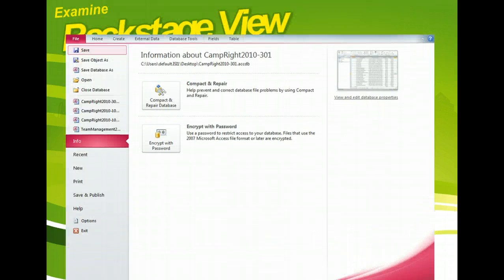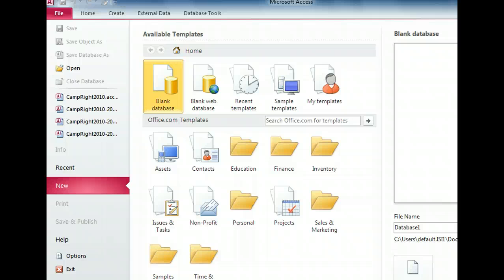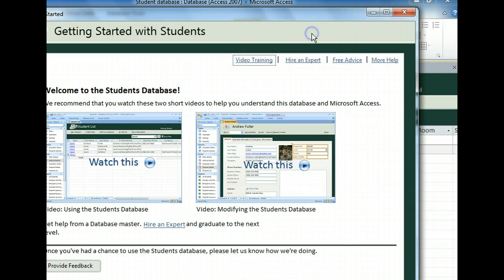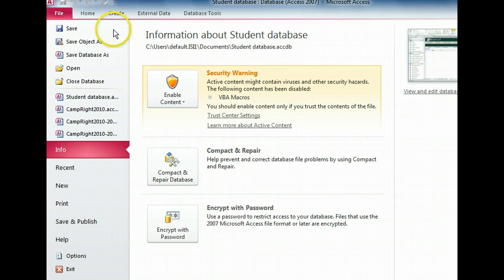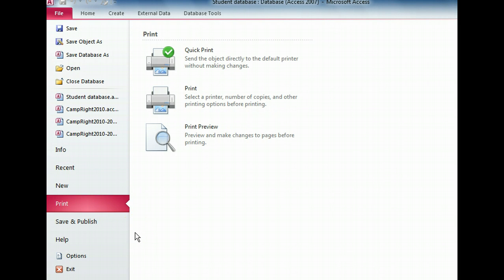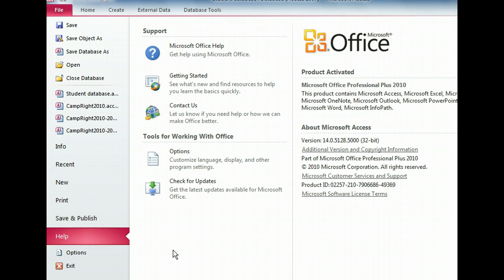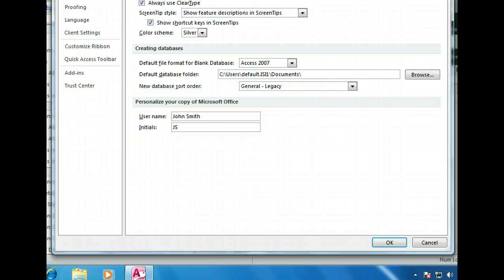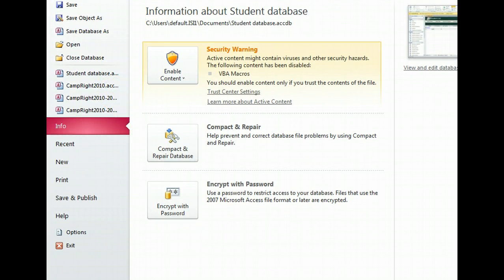Access 2010 - Examine Backstage View - Microsoft Office 2010 Training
Explains how to access Backstage View. Examines the main features of Backstage View. Looks at the main tabs in Backstage View.